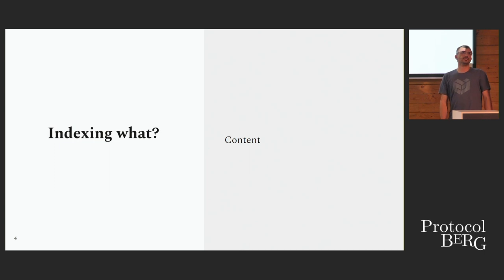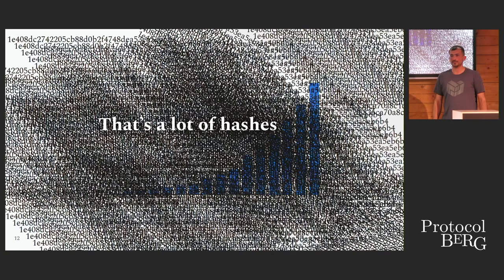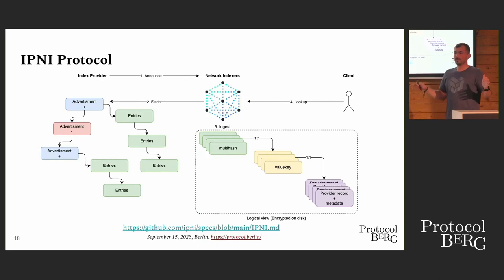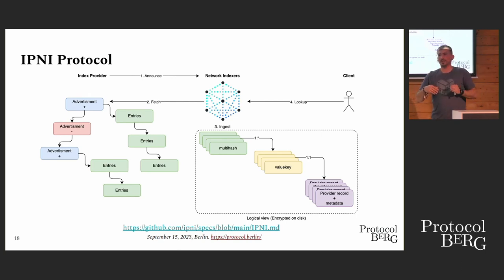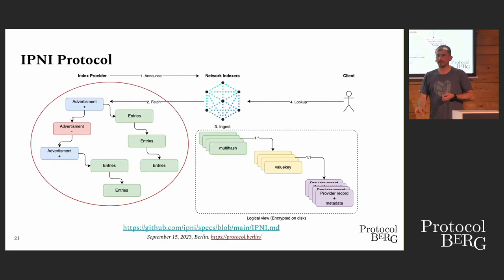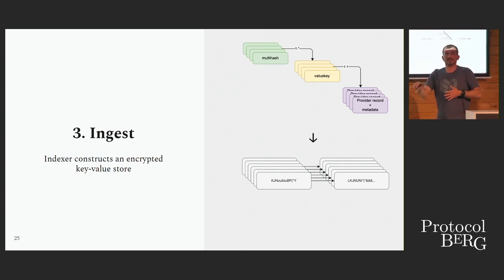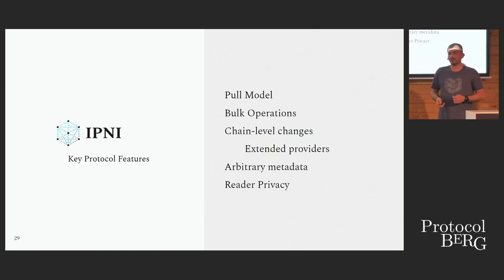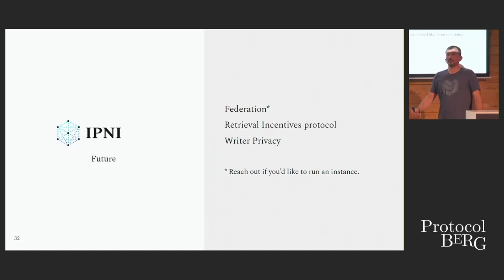Protocol Berg: Masih Derkani - Indexing the Planet For Good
Immutable and verifiable content plays a key role in shaping the future of knowledge sharing for the good of all. At the same time, content represented in such a way amplifies the importance of routing; hashes are hard to remember, content keeps increasing, data moves and so do peers. This begs the question: how would we find “stuff” fast, efficiently and reliably without enabling centralised snooping? Find out what the InterPlanetary Network Indexer is addressing this issue for IPFS and FileCoin network.

Masih Derkani is a computer scientist and software engineer with a passion for building decentralized systems. He received his PhD in Computer Science from the University of St. Andrews, where his research focused on the intersection of distributed systems and key-based routing in peer-to-peer networks. Masih is a core contributor to the InterPlanetary File System (IPFS), the InterPlanetary Network Indexer (IPNI), and Filecoin decentralized storage network. Throughout his career, he has worked on numerous other decentralized projects with a focus on large-scale data-intensive systems and high availability. Masih is dedicated to advancing the development of decentralized web and has a proven track record of delivering innovative solutions to complex problems in this space.